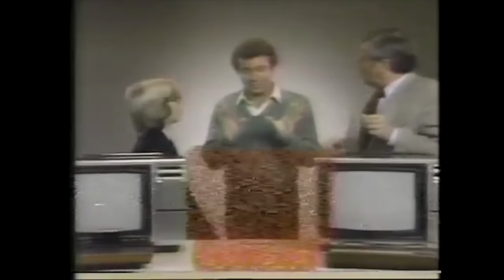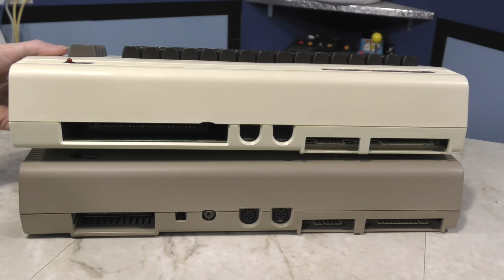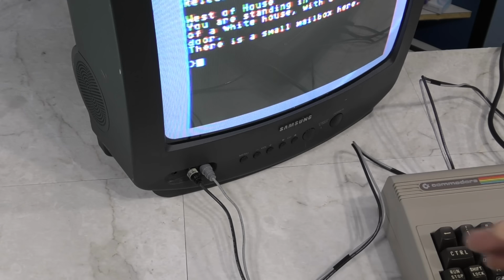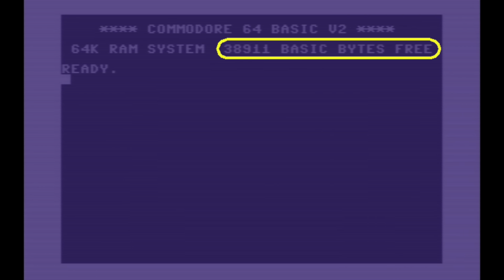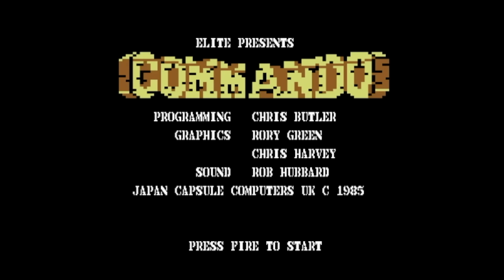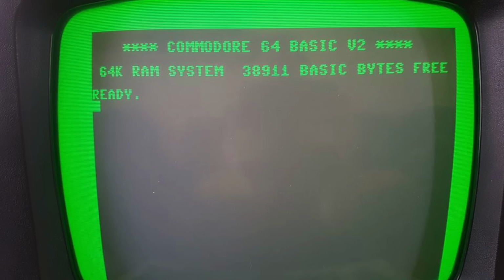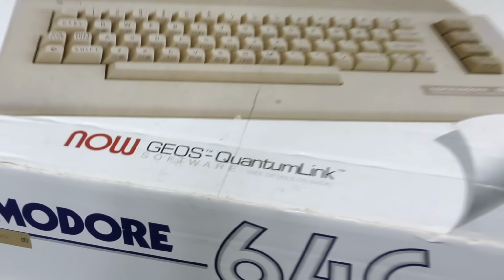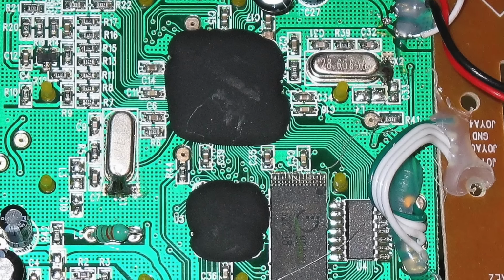Commodore History Part 3 - The Commodore 64 (complete)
(please note that this video replaces a previous Commodore 64 history video, and adds an additional 15 minutes of content)